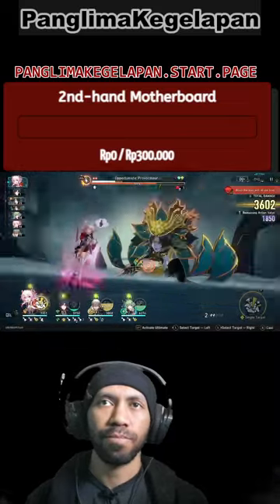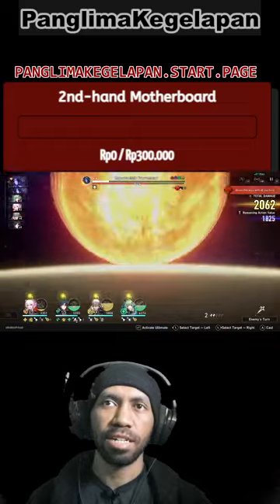[Vertical PART 😎 2] F2P & Casual Player Guide for Apocalyptic Shadow Gamer's Instigation | HSR 2.5